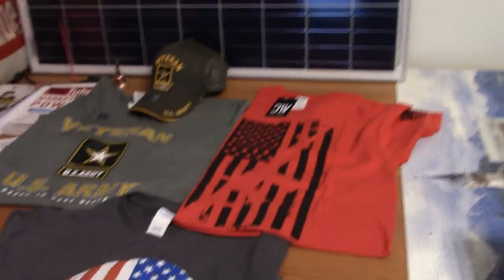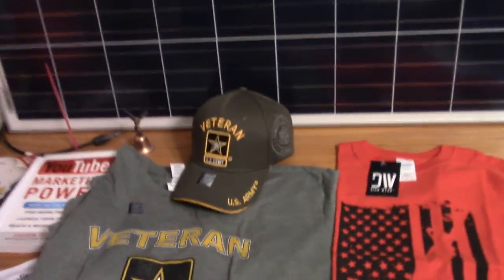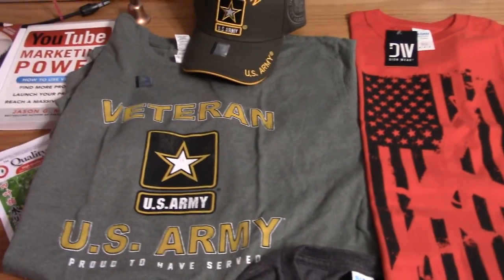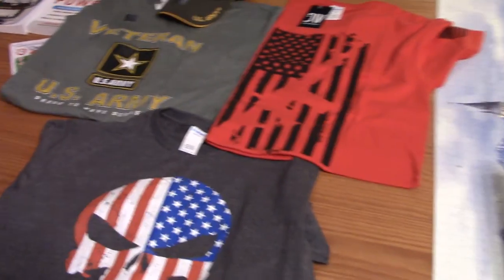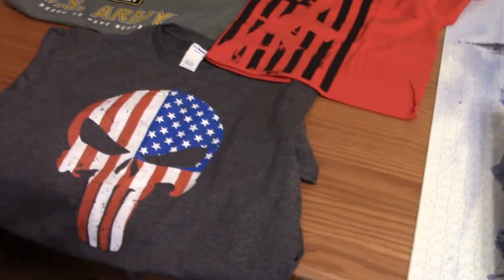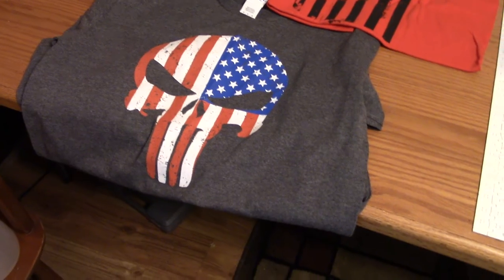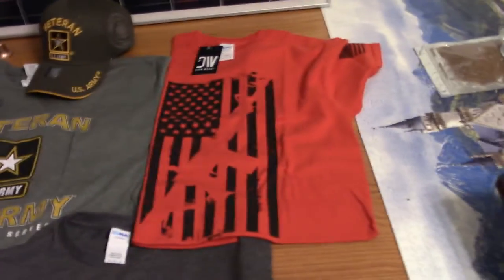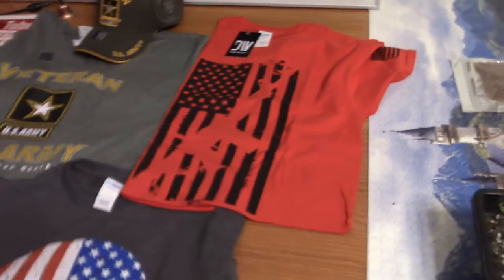Army Shirts Have Arrived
Army Shirts Have Arrived. The old supply of army shirts is dwindling through time. I decided to get more army shirts for the homestead.